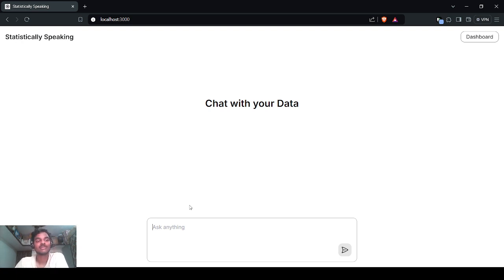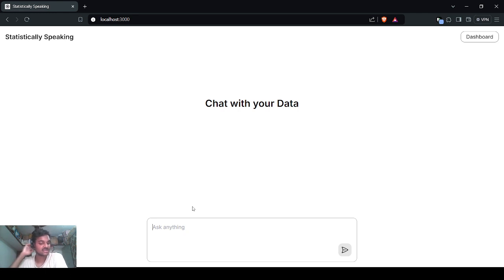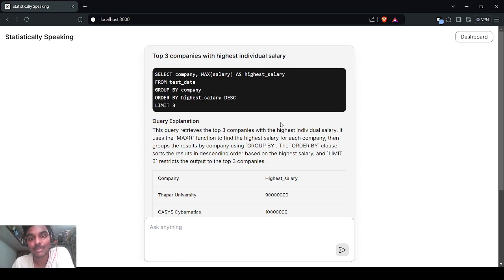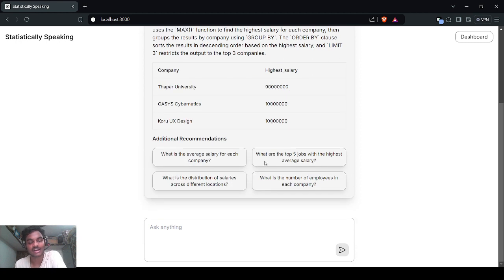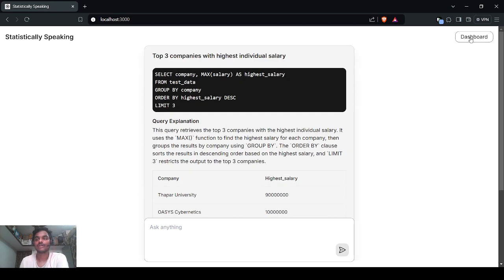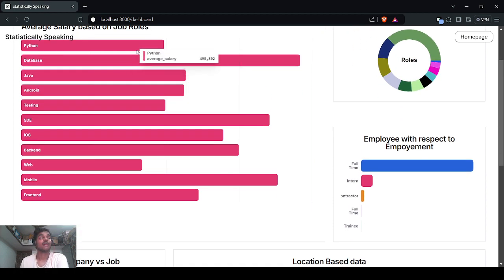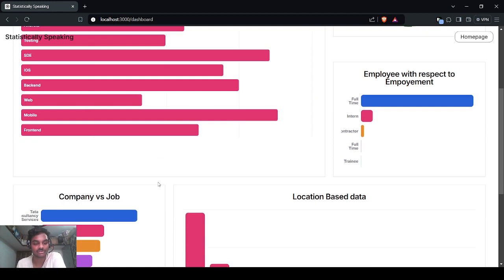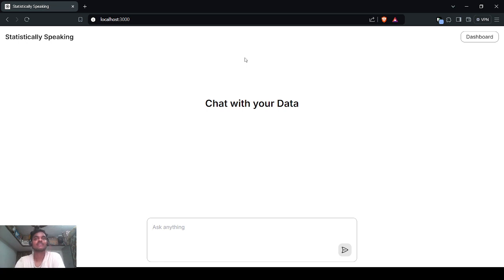Statistically Speaking | Gemini API Developer Competition Submission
This is our submission to Gemini API Developer Competition.